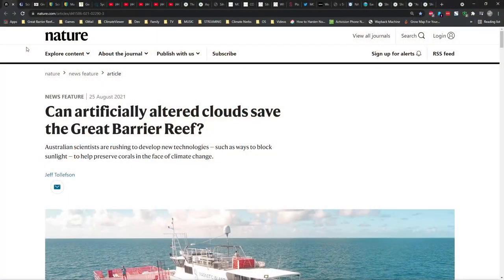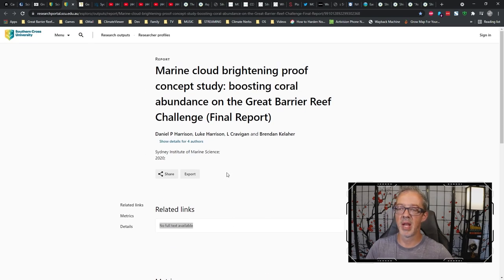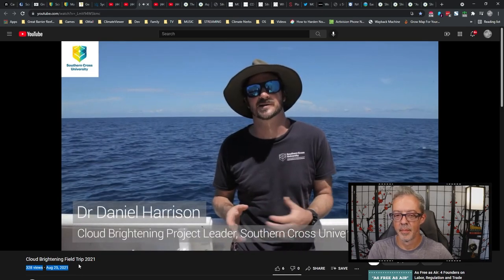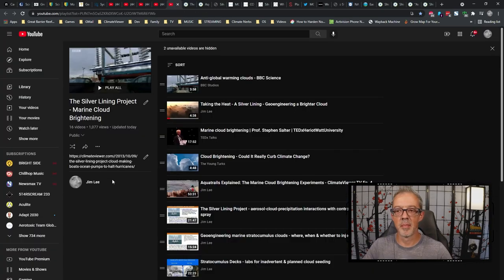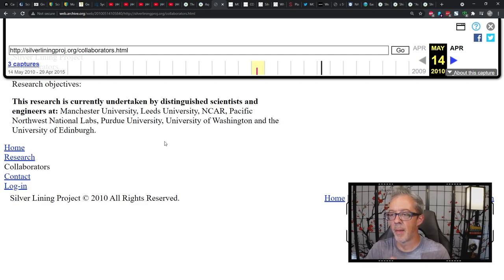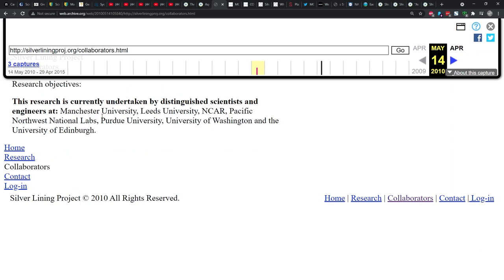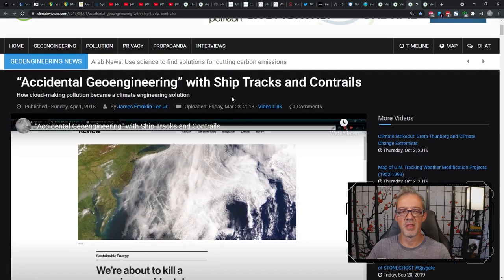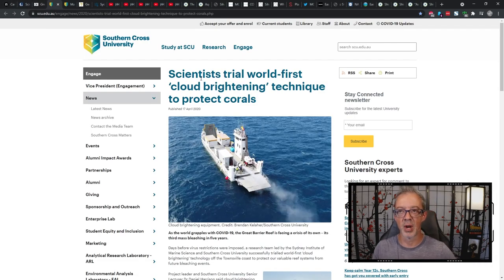Geoengineering the Great Barrier Reef - Marine Cloud Brightening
SUPPORT CLIMATEVIEWER!

Skype: rezn8d